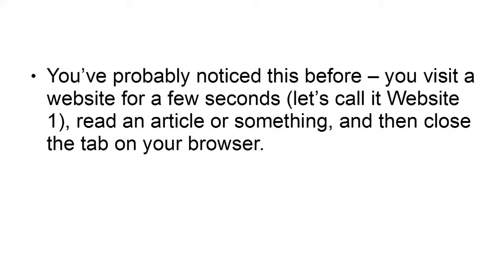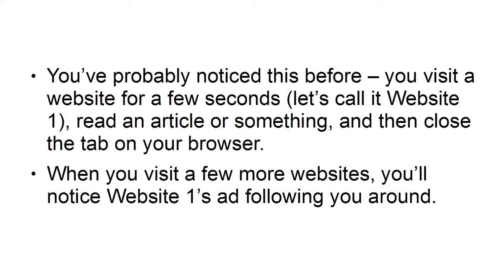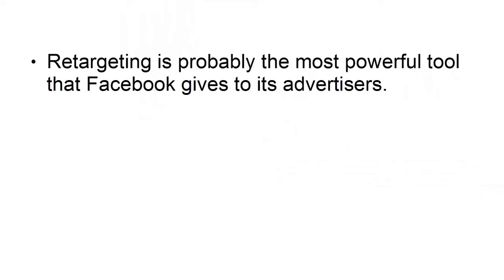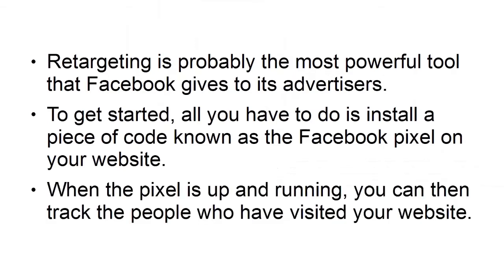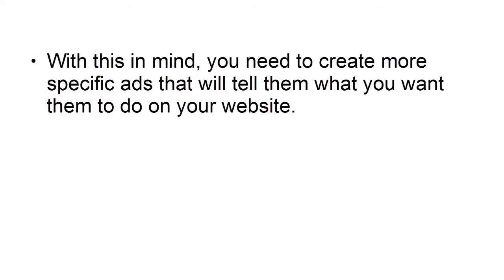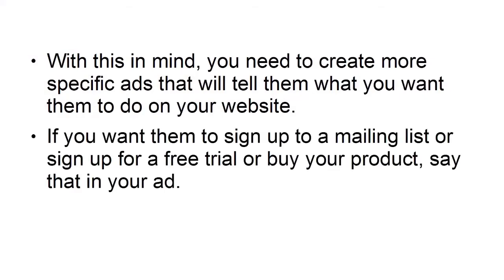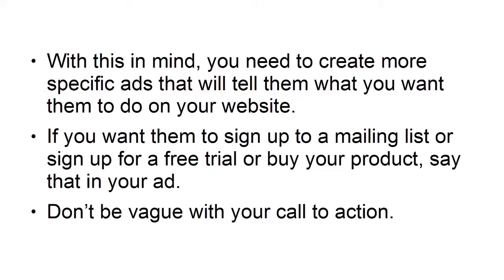Easy Tips and Tricks For Marketing Your Business On Facebook ideos video course 6 Module 05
Tips For Marketing Your Business On Facebook ideos video course 6